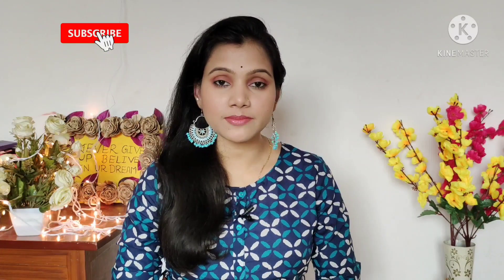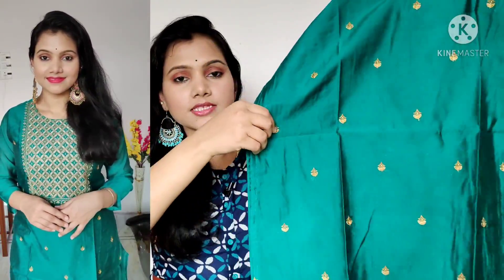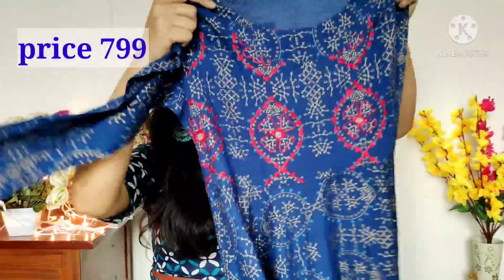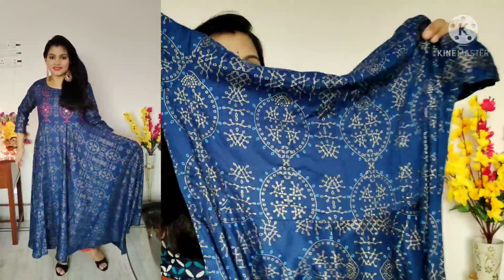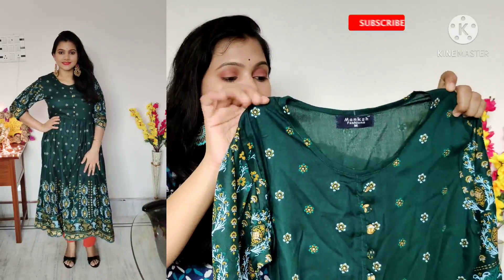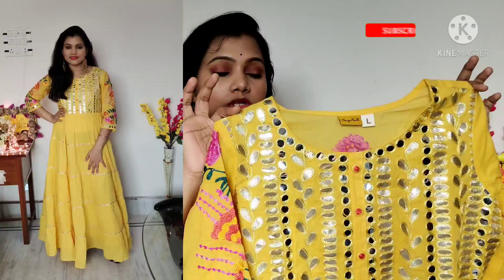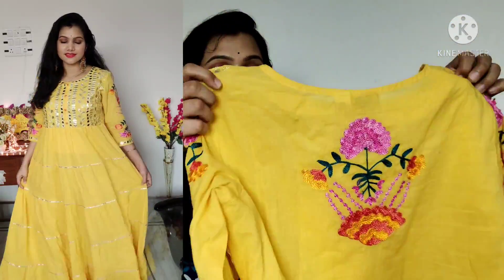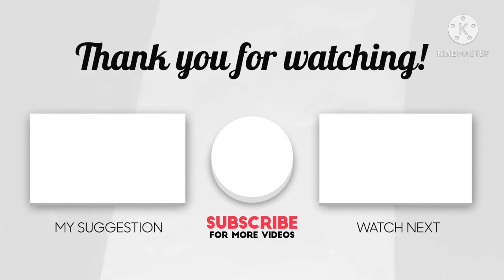❤️Amazon kurti Haul❤️Amazon Designer Kurti/Dress Haul ❤️ Flipkart Kurti /Kurta Haul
My Haul store ( buying link)

For any collaboration or enquiry💌💌💌💌